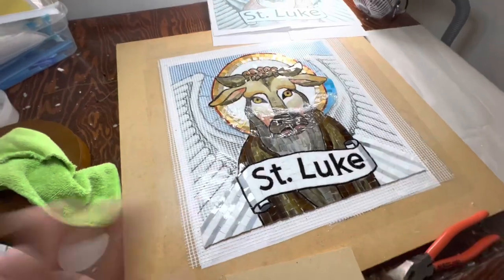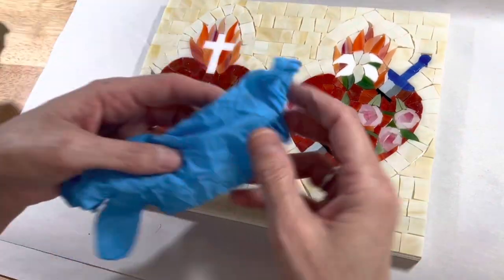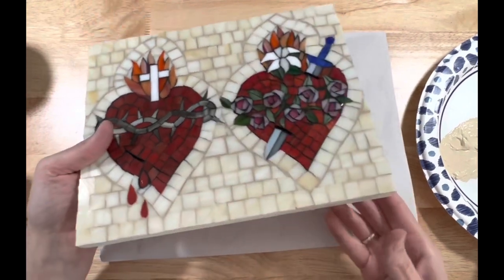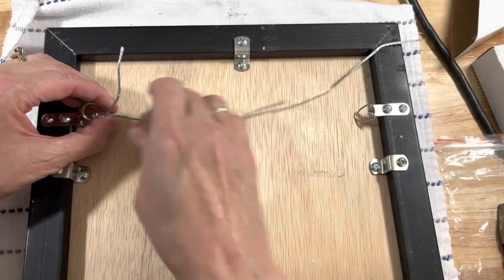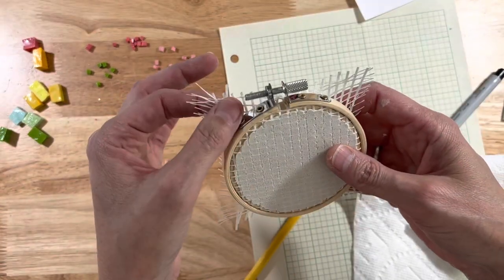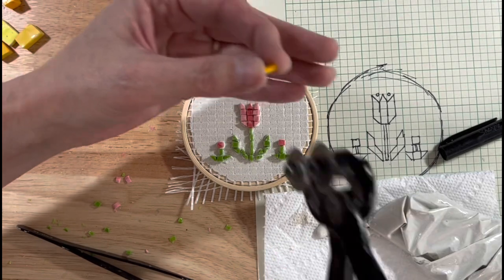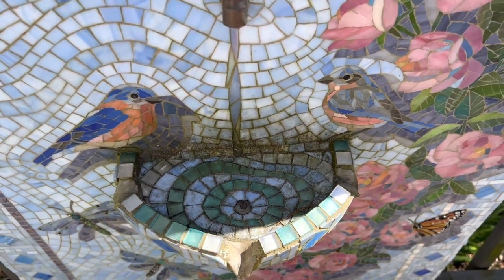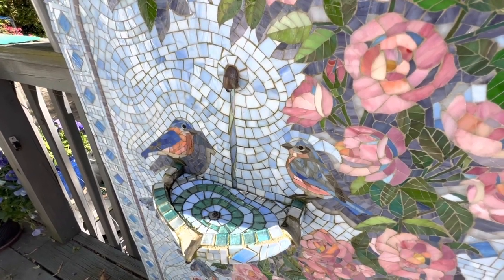Ep. 150 MOSAIC WINGS FOR ST. LUKE, + GROUTING & FRAMING THE TWO HEARTS MOSAIC, & A MOSAIC SAMPLER!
Ep. 150 MOSAIC WINGS FOR ST. LUKE, PLUS GROUTING & FRAMING THE TWO HEARTS MOSAIC, & A MOSAIC SAMPLER!

0:34 I start by cutting the bottom portion off, using an exacto blade. It peels off the plastic shelf paper covering the design. I leave it in position so I can mosaic the adjacent area and it will be lined up correctly.
1:27 Using plastic wrap, the edges are covered so thinset won't stick them back together accidentally. I have to make sure the plastic wrap is taut so it doesn't bunch up at the edge.
2:24 Moving to the Two Hearts mosaic, I decide to use the "No Tape Method" with two colors of grout, which basically means I have to be super careful to keep them separated.
3:20 Starting with the black sanded grout, I hand-spread it on both hearts. Then I do an initial wipe up with shop towels, pulling the grout toward the center to keep it out of the background.
4:14 Now I start in the the linen colored sanded grout. This time I carefully spread it up to the edge of the heart and then wipe away from the hearts when cleaning it up.
6:07 I show how the grout river around the drop looks when grouted with black grout. The intentional gap outlines and defines it, even though it is the same color as the heart.
6:21 I go about touching up tiny gaps in the grout, pressing it in and wiping in the direction that will keep it clean. It takes a couple passes to finish.
7:00 Using Liquitex professional heavy body acrylic paint in unbleached titanium (which is basically linen), I dilute it slightly and give the edges a coat to clean them up.
7:30 Time to frame it! I drill pilot holes to attach the frame and then do a quick check to make sure the screws are not too long. If they are too long, the screws will pop through and knock off pieces. They are A-OK, so I proceed to attach the frame, then add D-rings and wire it using a lanyard hitch knot and wrapping the ends. Repeat on the other side. Done! It is looking so lovely and finished, but I am going to wait three days for the grout to cure before shipping.
11:42 It looks great, right?!?
11:46 I tackle the left wing on the St. Luke mosaic, pre-cutting small sections, laying the thinset and then moving the pieces into position. The striped wings go rather quickly, especially when they get rather narrow. After I get to the top feather, I go back to the wing base and fill in the transition pieces.
14:04 How I deal with leftover thinset - the classic solution - MAKE A SUBSTRATE! This time, I use a little embroidery hoop to hold the mesh. With this as my inspiration, I decide to make a little mosaic sampler using smalti as my tesserae. I spend a minute counting the spaces and laying it out.
15:45 I start adding the bitty pieces with white thinset as my adhesive. I find the squares are not bad,
16:26 I show an excellent technique for making a french knot out of mosaic. Take a piece of filati. Cut it down. Stick it on.
I end up adding a few more design elements to fill the space - butterflies and hearts.
It turns out to be very sweet! I don't think it will win any awards for even stitches at the county fair.
17:48 I forgot to clean up thinset! Ak! Mini-crowbar tool to the rescue! I chisel away at the excess thinset that has hardened and I'm good to go.
18:46 Now I finish the left wing, following the example of St. Matthew and St. Mark. I even get started on the right wing, but only get about half way up.
20:00 72 degrees and sunny out and I'm overdue to clean out my mosaic fountain and get it up and running. It's super dirty and gross since I put bird food in it during the winter, so I begin by giving it a good scrubbing. Scrub Daddy to the rescue this time! The bin was disgusting and needed a good cleaning too. I get the bin situated with the pump and tubing.
22:32 I plug it in and... it's not really working. A dribble of water is coming out. I replace the tubing. YAY - now it's working!!!
24:01 I show a what the mosaic fountain looks like at night with the pump light on.